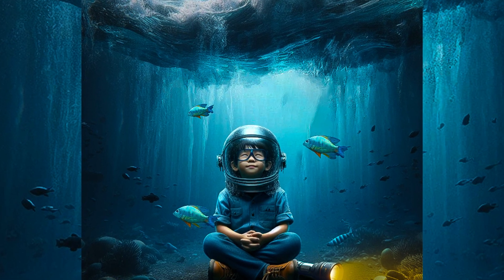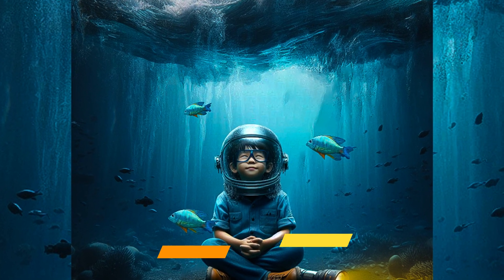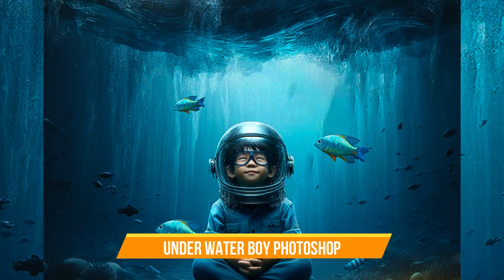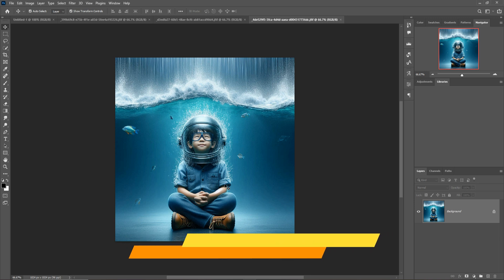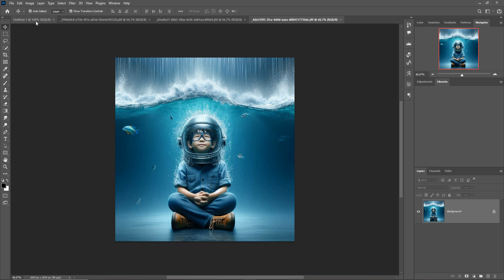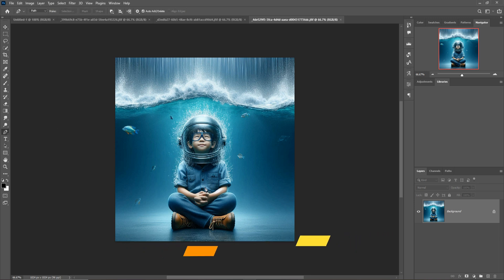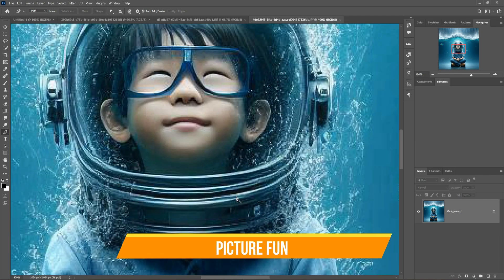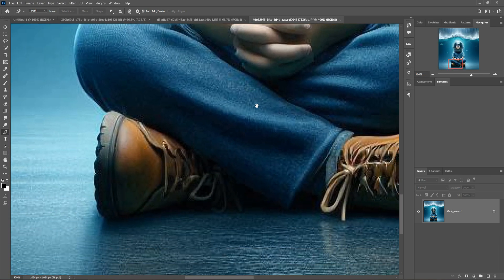Boy Underwater Photoshop Manipulation Tutorial